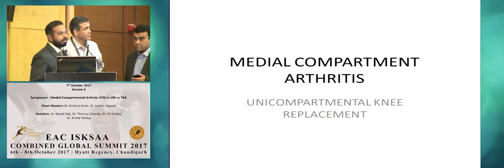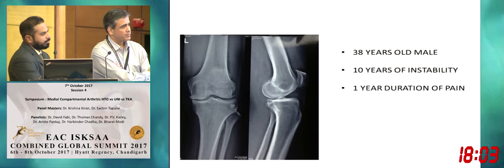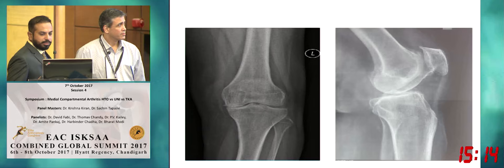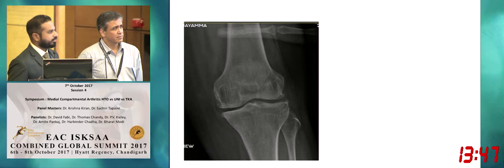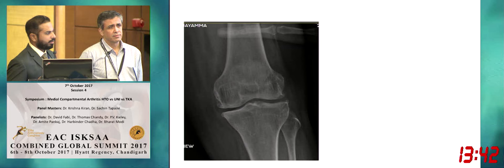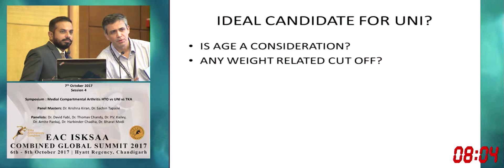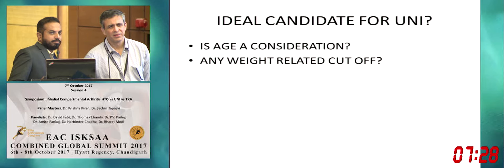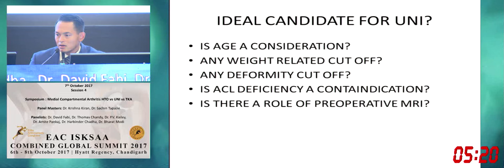EAC ISKSAA 2017 - Day 2, Session 4